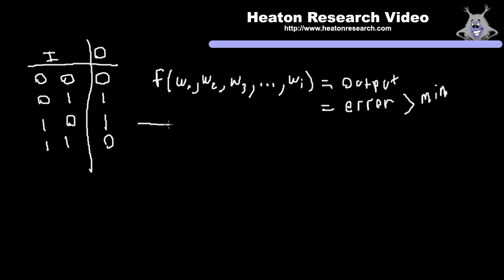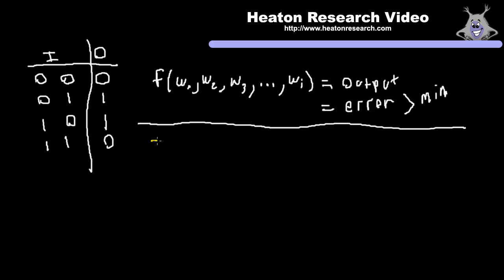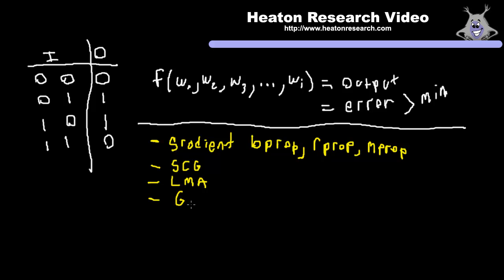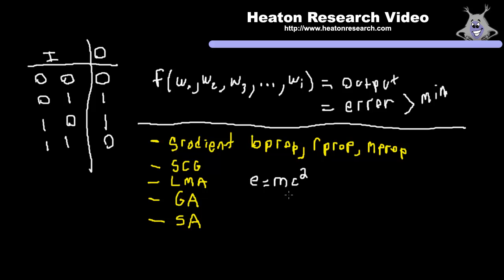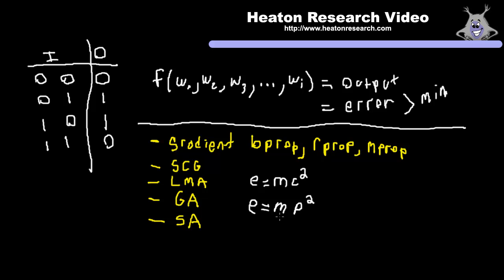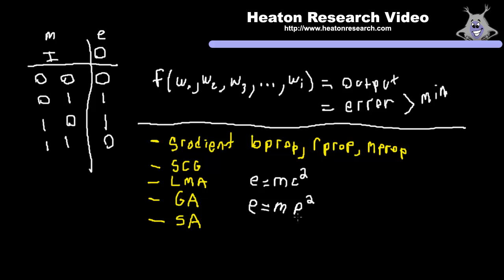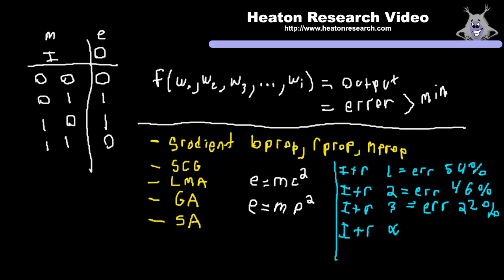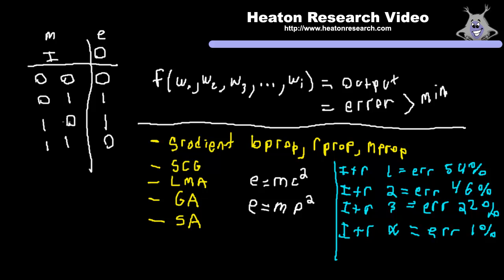Neural Network Training (Part 1): The Training Process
In this series we see how neural networks are trained.  This part overviews the training process.